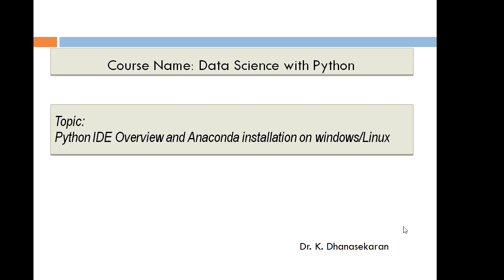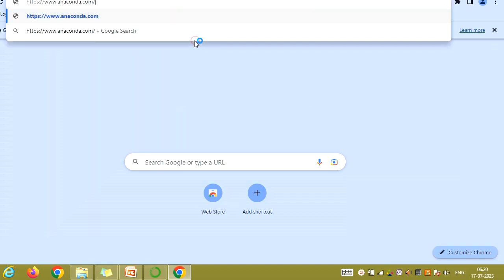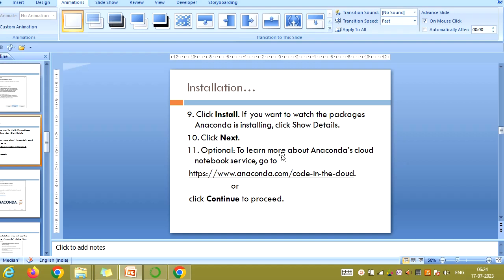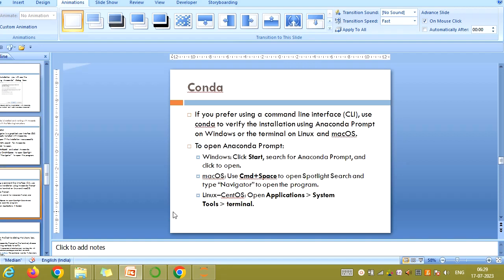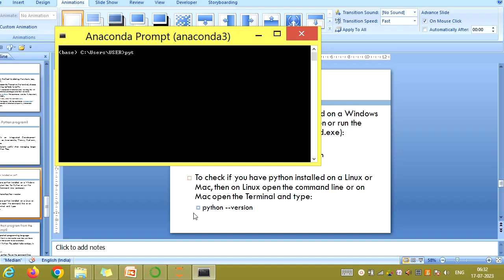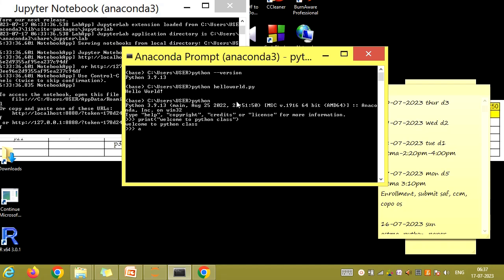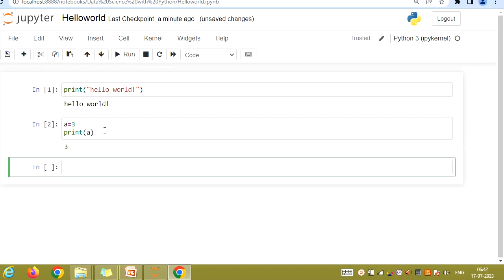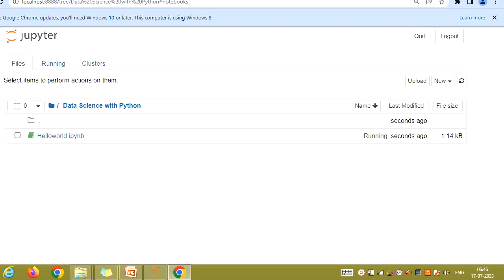Python IDE Overview | Installation of Anaconda Python IDE| working with CLI and Jupyter Notebook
Hi friends,
This video demonstrates how to install Python, an overview of Python IDE, installation of Anaconda IDE on Windows, and working with Python using CLI and Jupyter Notebook.

Best wishes
Dr. K. Dhanasekaran